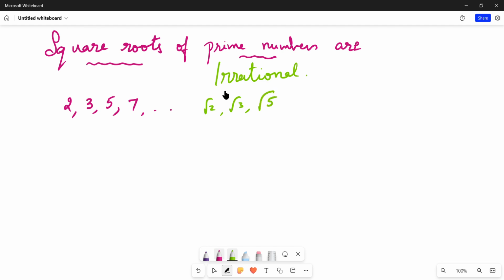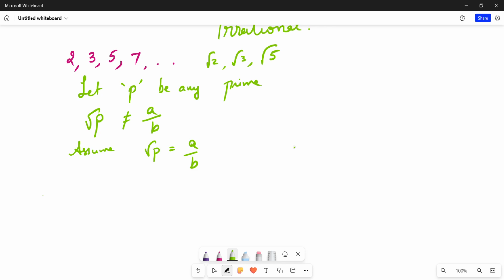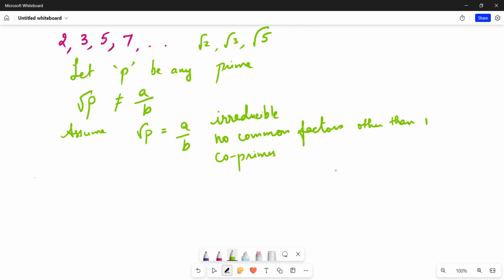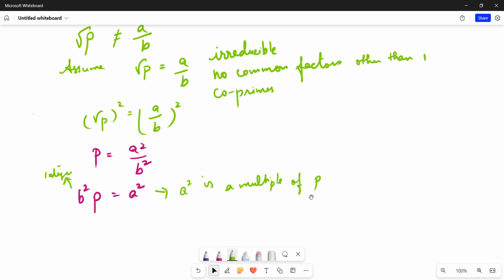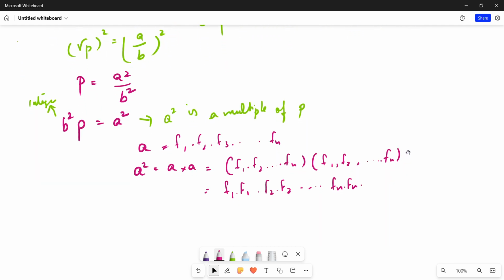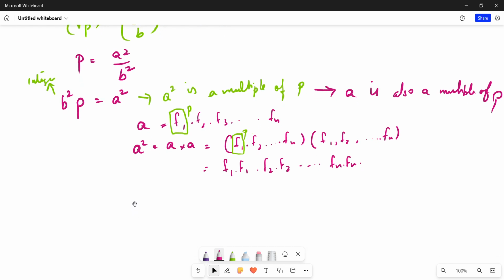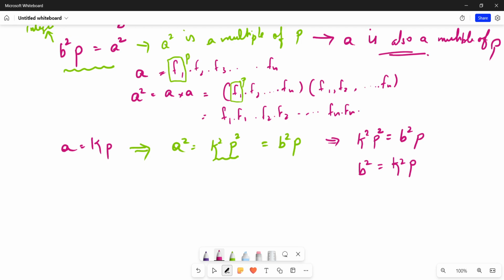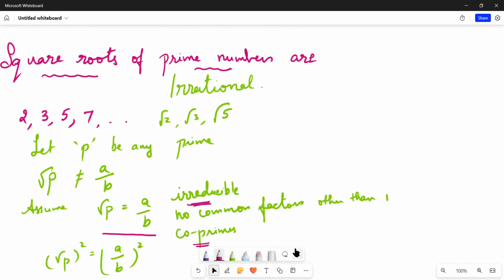square roots of prime numbers are irrational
A generalised proof  for Class 10  Real numbers (Irrational numbers)
All square roots of prime numbers are irrational Missed the previous lesson/video?